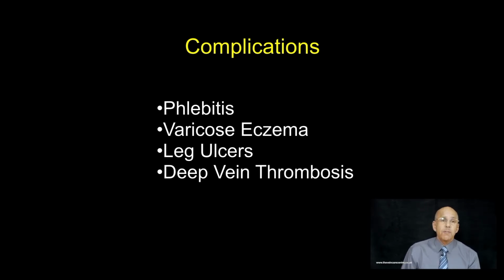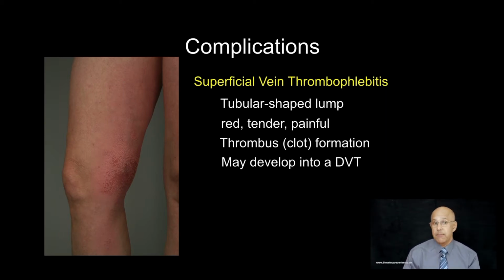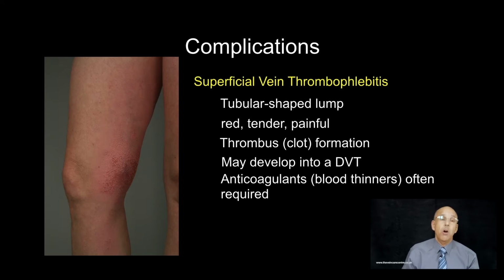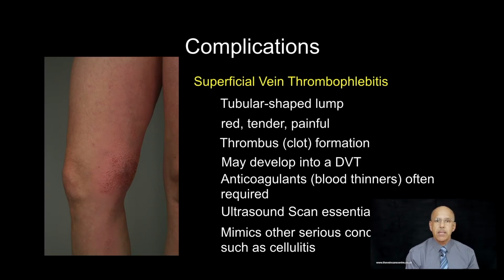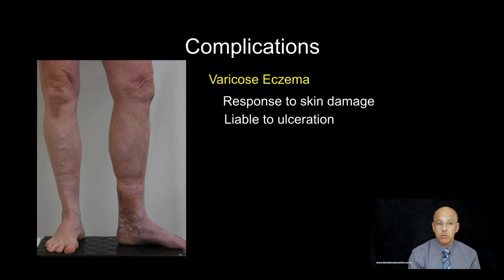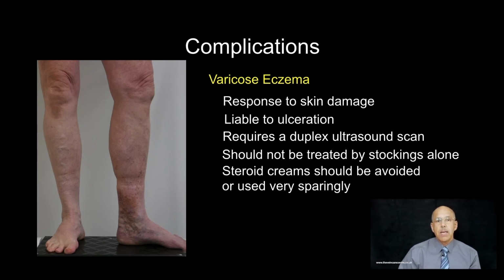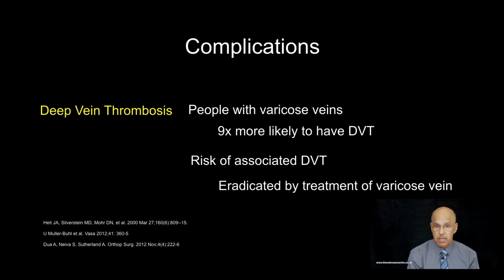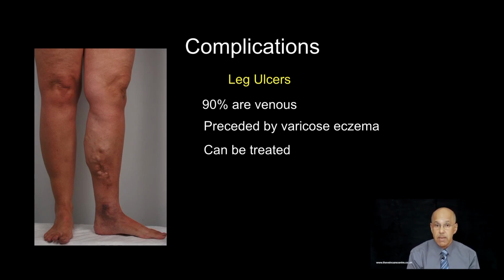The complications of varicose veins.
Let's cover the major complications.  The medical complications are phlebitis, varicose eczema, leg ulcers and deep vein thrombosis. Phlebitis. Phlebitis should really be called Superficial Vein Thrombophlebitis. In this condition, thrombus or clot formation is the main concern and threat.  In Superficial Vein Thrombophlebitis there is thrombus - or clot - in the superficial vein, and inflammation in the tissue surrounding the vein. Often, a tubular-shaped lump can be felt which is red, tender and painful.  The most frequently affected vein is the saphenous vein on the inner part of the thigh or calf. It can also occur in the veins of the arms or neck, usually after intravenous cannulation and drug administration. The important feature in Superficial Vein Thrombophlebitis is the clot formation rather than the inflammation. The clot in the superficial vein can extend into the deep veins causing deep vein thrombosis and possibly pulmonary embolism - a clot in the lungs. The diagnosis of Superficial Vein Thrombophlebitis is established on clinical signs: that is a painful, tender, red lump along the course of a superficial vein and on the basis of an ultrasound scan. Venous Duplex ultrasound should be carried out to confirm the diagnosis as well as to check for deep vein thrombosis in the affected leg and the opposite leg. That is to say, both legs should be examined by ultrasound. Superficial Vein Thrombophlebitis has traditionally been considered a rather trivial condition, with treatment mainly focusing on the relief of symptoms. However, it is now clear that there is a strong association between Superficial Vein Thrombophlebitis and deep vein thrombosis as well as pulmonary embolism and experts agree that blood-thinning medication is often necessary to prevent clot spread. Superficial Vein Thrombophlebitis can sometimes be confused with cellulitis. These conditions, which can be hard to distinguish clinically - that is simply by looking at the leg- have very different treatments. Superficial Vein Thrombophlebitis often requires treatment with blood thinning medication. If not treated properly, the clot can spread and lead to deep vein thrombosis or even death. Cellulitis on the other hand is an infection that requires antibiotics. If cellulitis is not treated properly, the infection can enter the blood stream causing septicaemia, which also can sometimes be fatal. An ultrasound scan is the only way to confidently distinguish these 2 important conditions.
Varicose Eczema
This is a very confusing term. This condition is a complication of superficial venous reflux. It can exist in the absence of varicose veins. Furthermore, it is not a skin condition as the term "varicose eczema" might suggest. In fact, it is a vascular issue and the reaction of the skin is a response to continued damage to the microcirculation. The skin is actually being deprived of nutrients and oxygen and the area becomes vulnerable and may ulcerate. The importance of "varicose eczema" is that it indicates venous reflux or sometimes venous obstruction and if varicose eczema is neglected it may progress to a leg ulcer. Its presence is a warning sign that should not be ignored. The condition should be investigated by a duplex ultrasound scan and then treatment of any reflux. It should not be managed with  creams or stockings alone. Steroid creams in particular should be avoided if possible. Steroid creams will give very prompt relief of redness and itch and can be used very briefly if symptoms are very distressing, but if used long term, steroid creams thin the skin and actually cause deterioration. A leg ulcer then becomes much more likely.
The association between varicose veins and DVT is now very well established. In 2013, a study from Germany looked at 83,000 people over a three-year period and it found that people with varicose veins were approximately 9 times more likely to develop a deep vein thrombosis. A study from Texas in 2012 showed that people undergoing total hip replacement were at an increased of DVT if they had varicose veins.  Very importantly - the study also showed that people who had had treatment for their varicose veins and who were undergoing total hip replacement had the same risk of DVT as people who had never had varicose veins. So these results dispel any doubt that might remain that varicose veins are indeed a risk factor for deep vein thrombosis and now there is considerable evidence that this risk is reduced by successful treatment of the varicose veins.
Leg Ulceration
This is a feared complication of venous disease. Approximately 90% of leg ulcers are due to an abnormality of the veins, and the majority of these are due to superficial venous reflux, which can be cured. Most leg ulcers will develop in an area of varicose eczema and so, not only are the majority of leg ulcers treatable and often curable, the majority can be avoided in the first place.